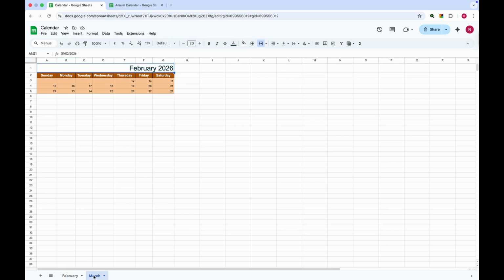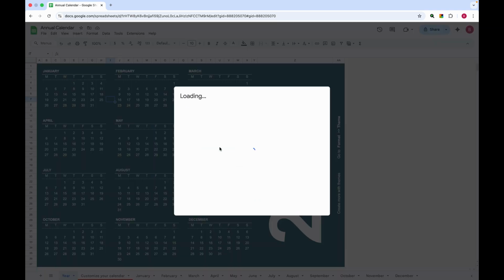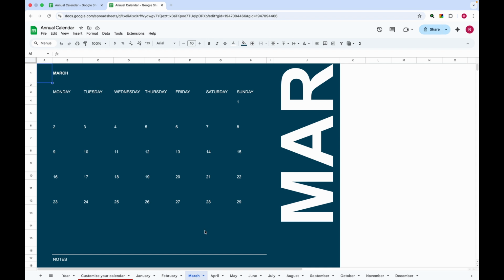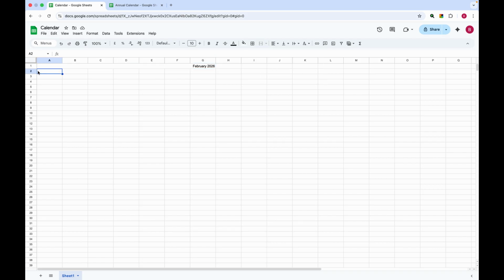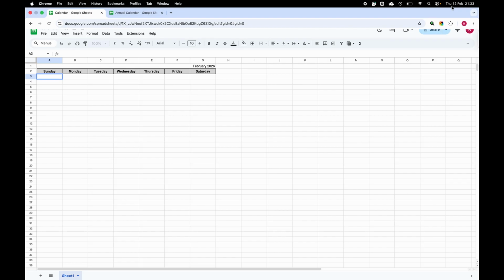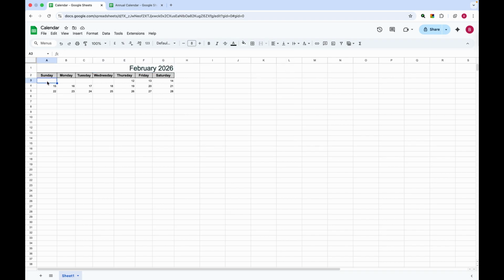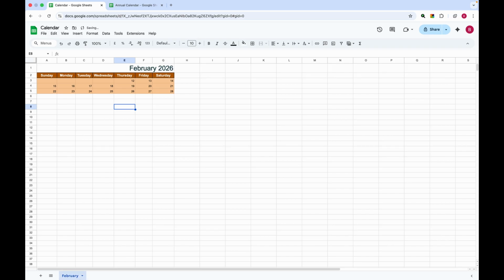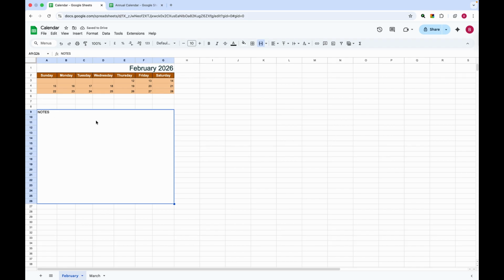How to Put Calendar in Google Sheets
This tutorial will teach you how to put a calendar in Google Sheets.

Chapters
00:00 - intro
00:25 - calendar template
02:09 - make calendar from scratch in Google Sheets
07:50 - conclusion